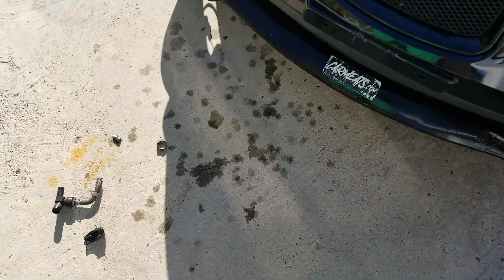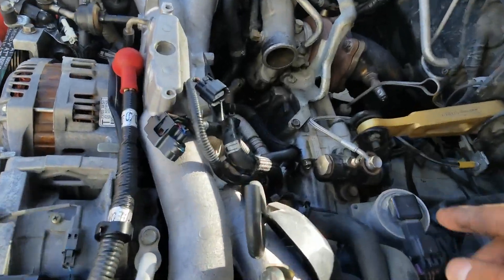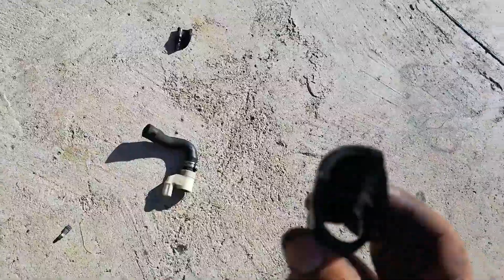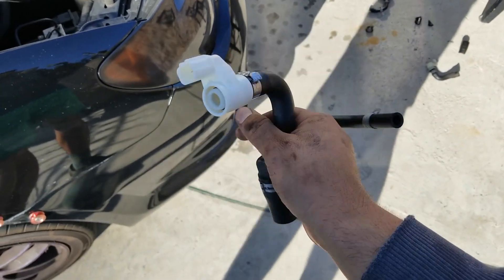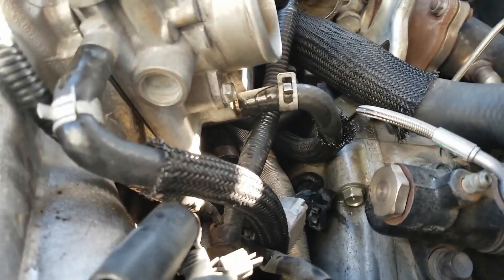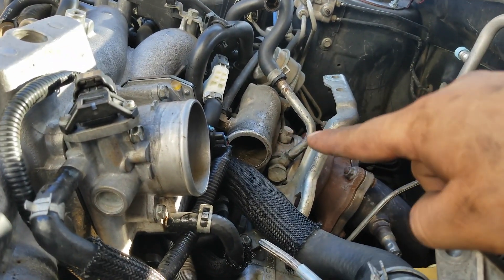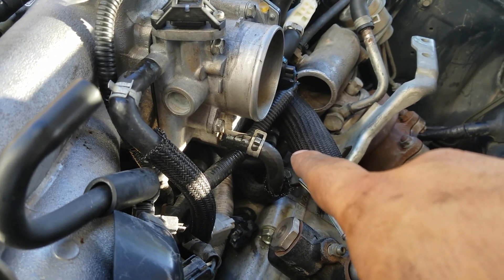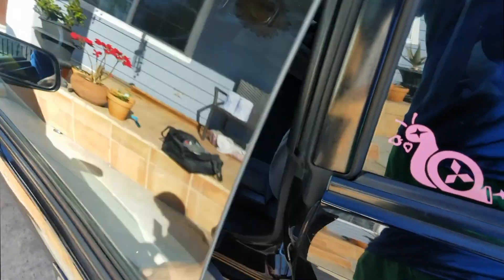PCV Valve Install 06 WRX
i was leaking a lot of oil and found out there was a pool of oil laying around this hose